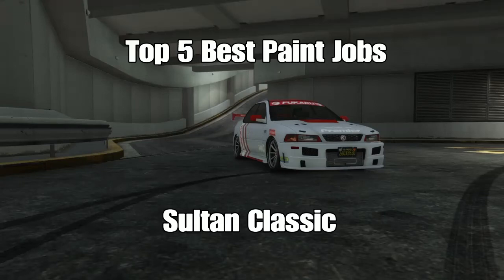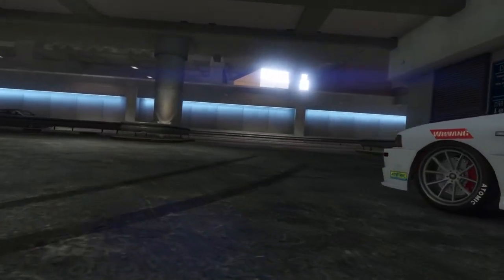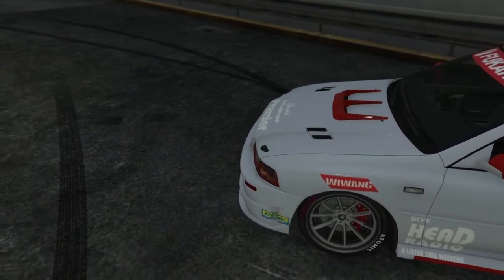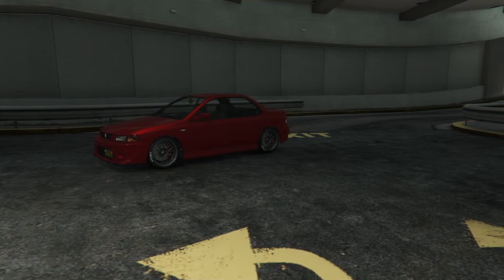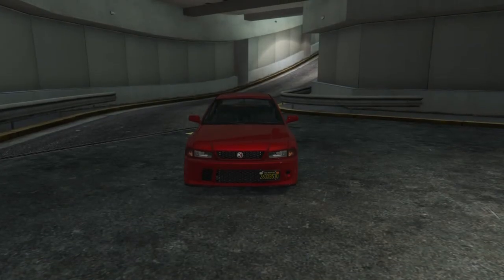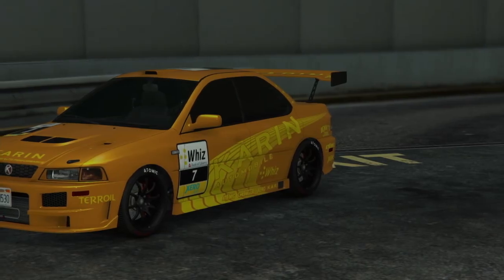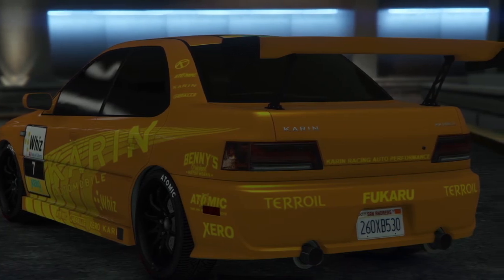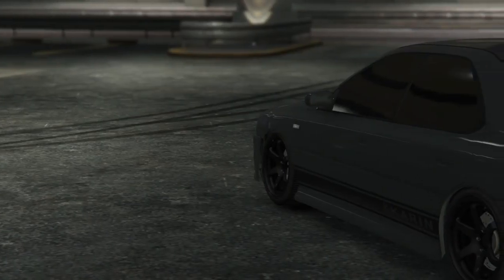GTA ONLINE - TOP 5 BEST PAINT JOBS FOR THE NEW SULTAN CLASSIC!